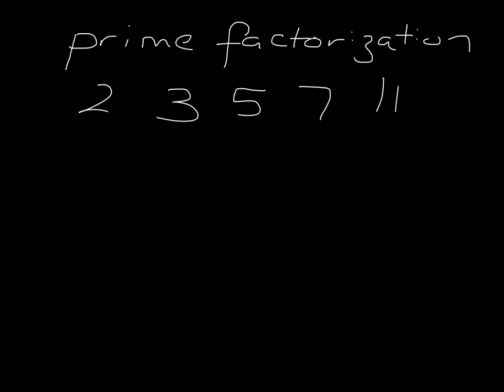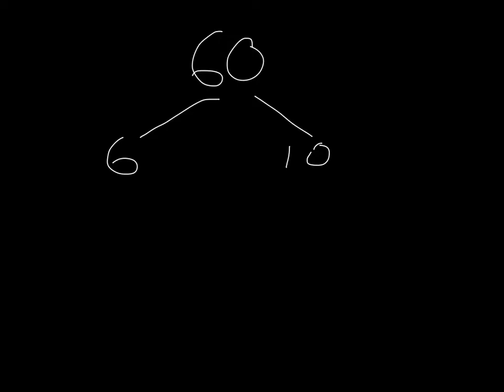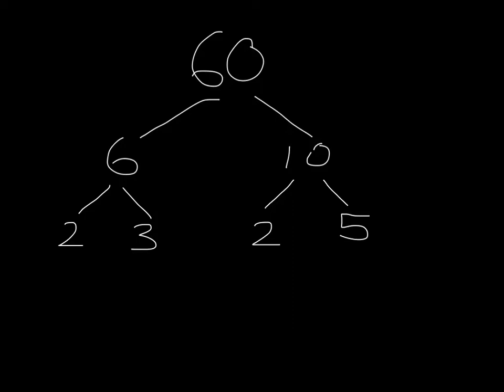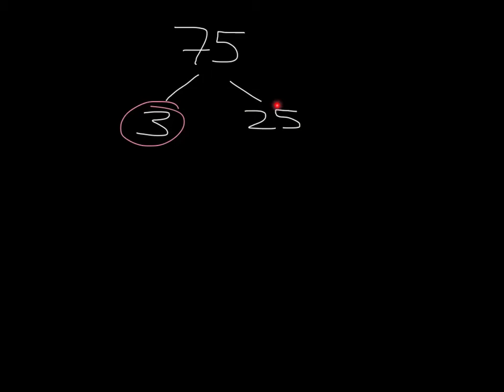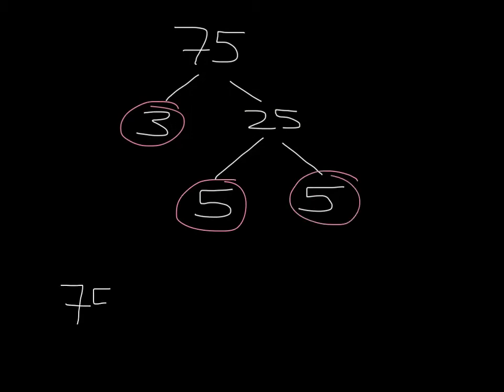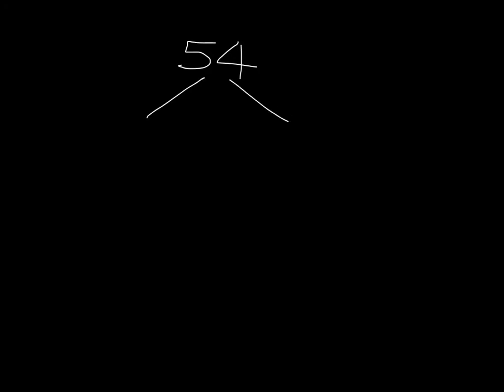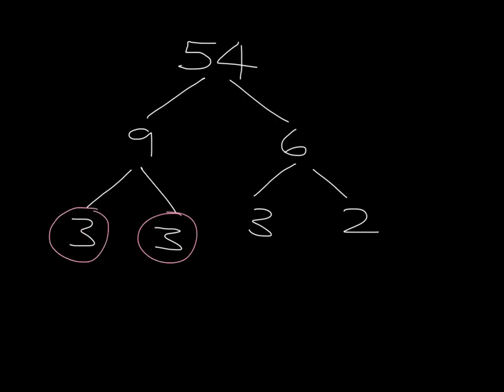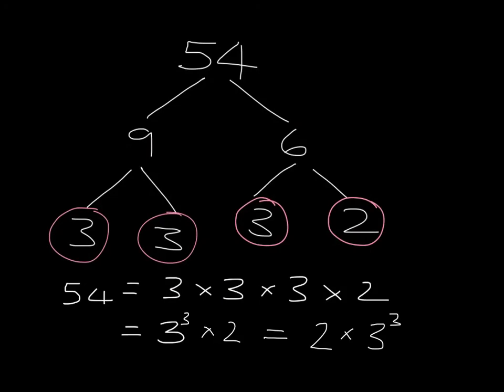FM 7.5: Prime factorisation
TThis video forms part of the OLICO Youth Mathematics programme, which can be found
Lesson code: L1 FM5